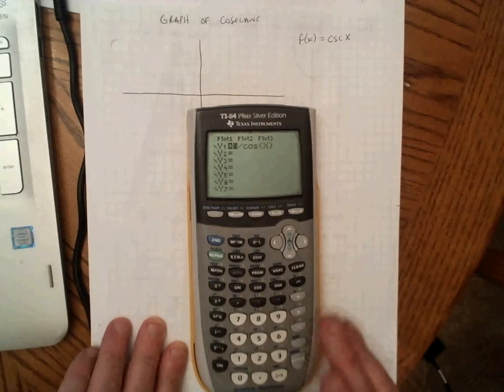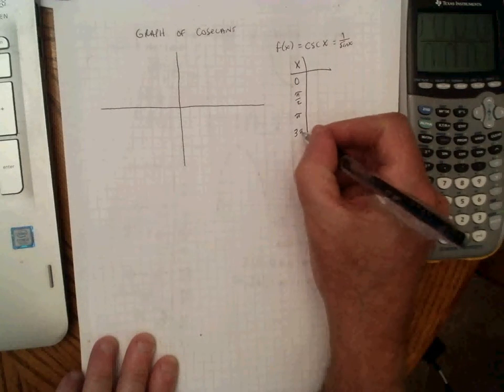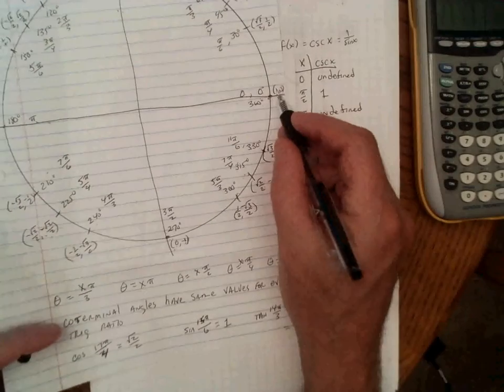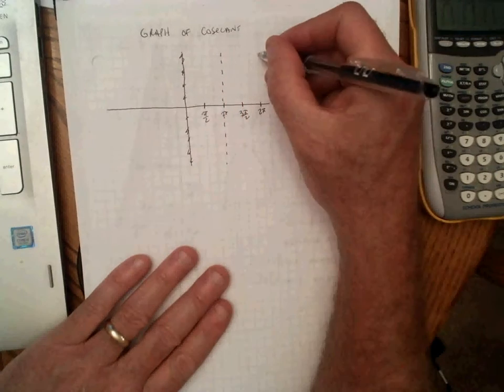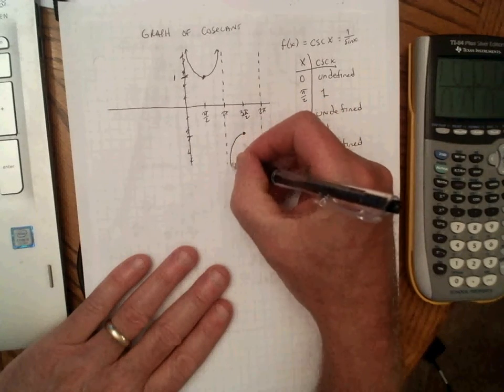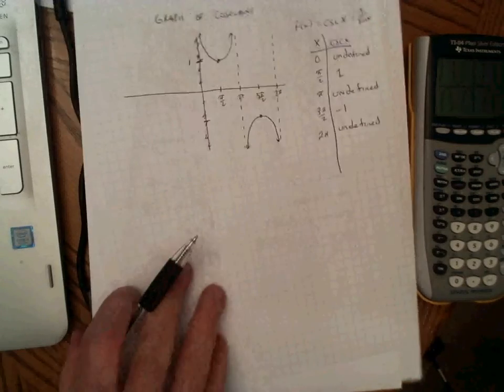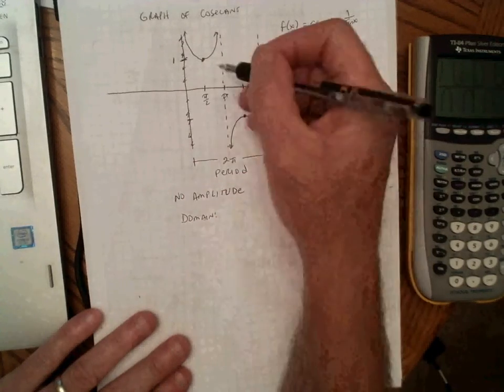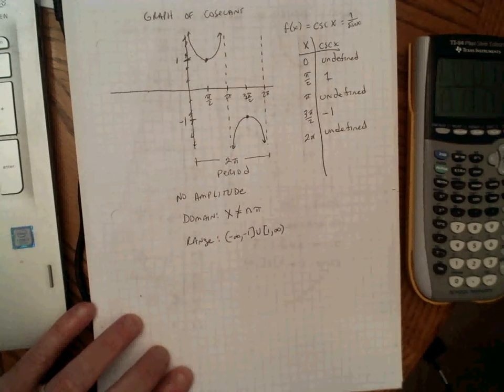Day 10 Graph of Cosecant